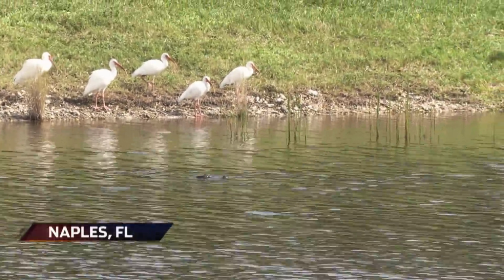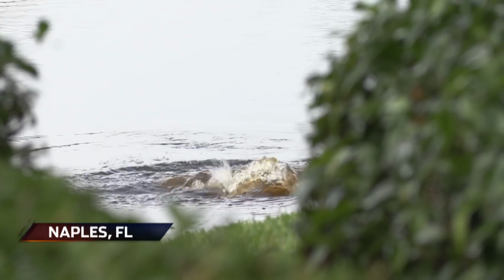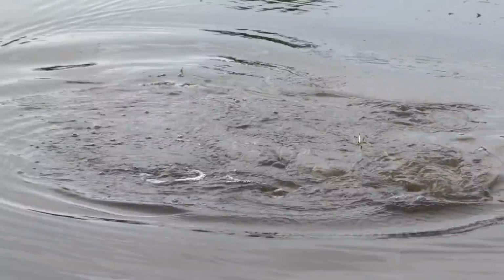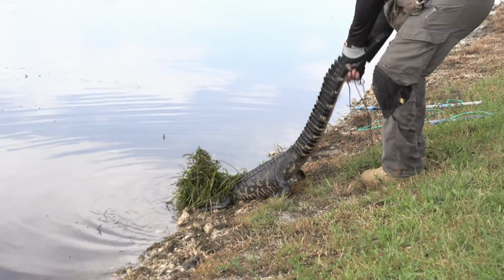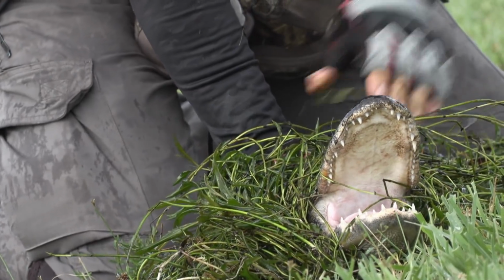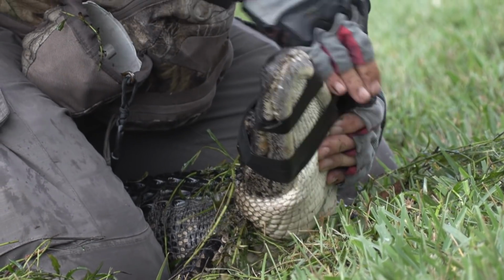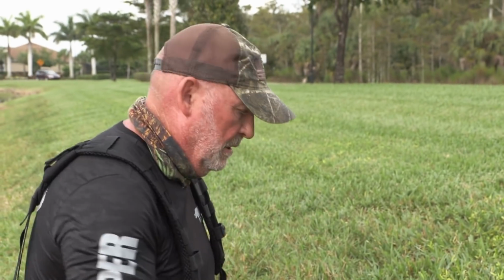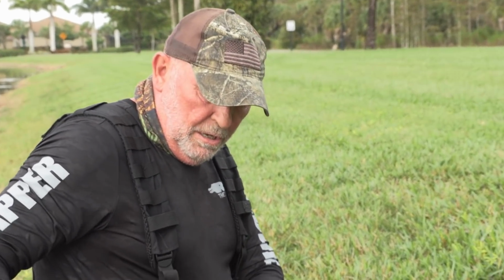Live Rescue: Gator WRESTLED Out of Water (Season 3) | A&E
Tune in to Live Rescue, Fridays at 9/8c on A&E, and stay up to date on all of A&E's premieres

Ray the Trapper fishes out a dangerous gator swimming around a residential pond in this clip from "11.06.20".

"Live Rescue” follows firefighters, paramedics and EMTs from across the country as they bravely put their lives on the line responding to emergency rescue calls. Emmy® Award-winner Matt Iseman joins “Live Rescue” with impressive media and medical credentials.

A&E leads the cultural conversation through high-quality, thought provoking original programming with a unique point of view. Whether it's the network's distinctive brand of award-winning disruptive reality or groundbreaking documentary, A&E makes entertainment an art form. Visit us at aetv.com for more info.